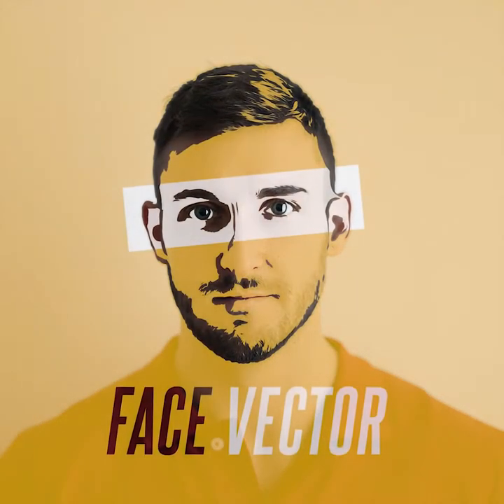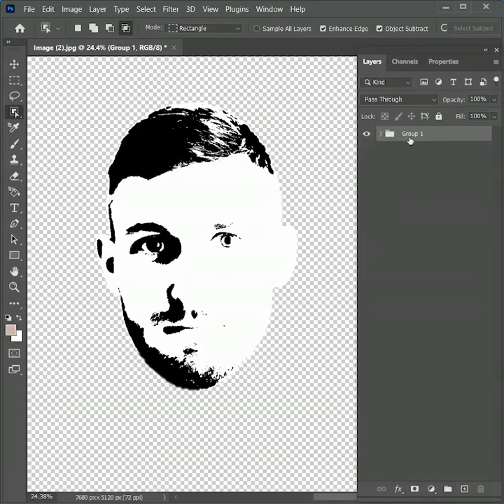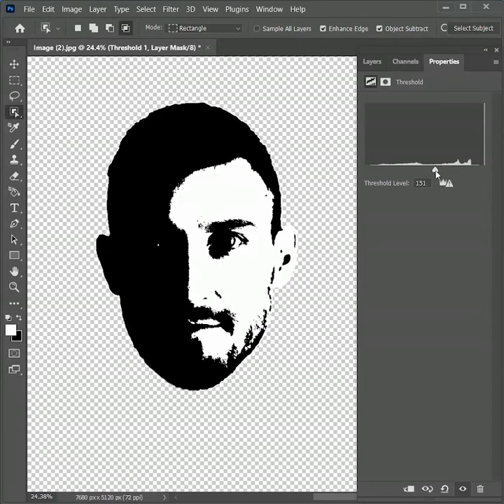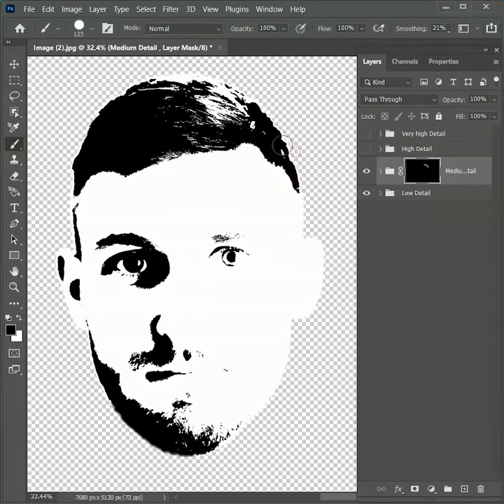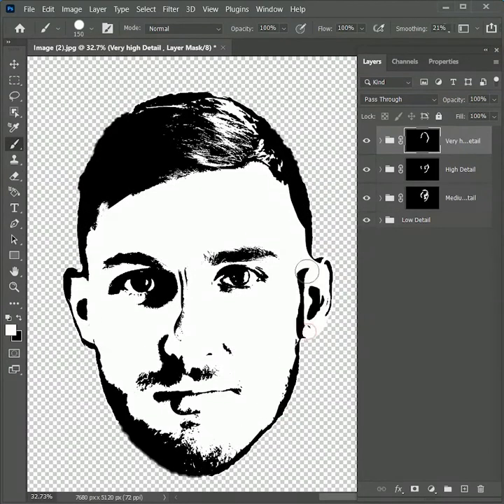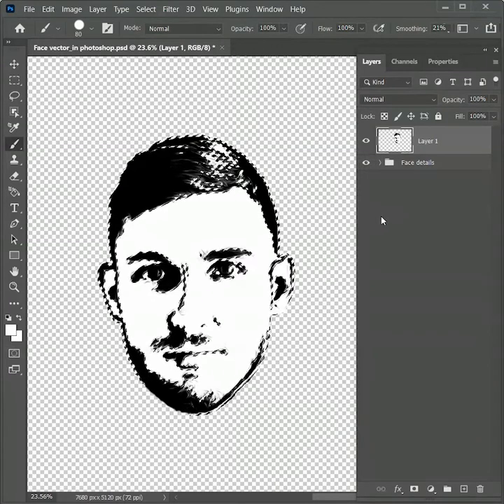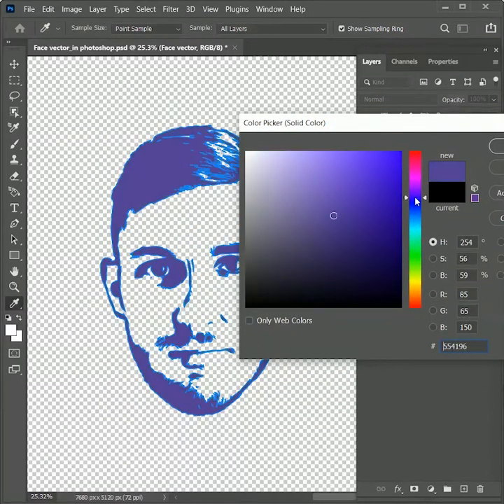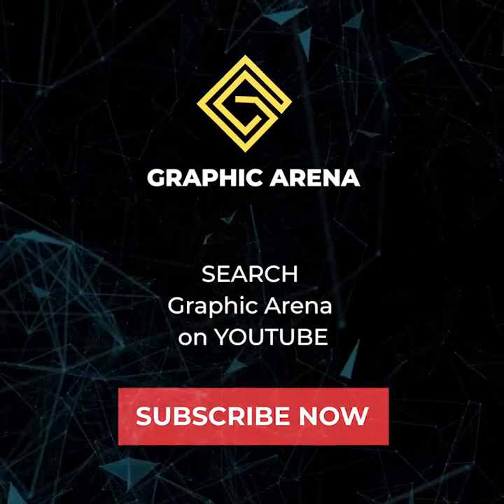Vector Face Logo Photoshop Tutorial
Learn to create vector face in photoshop with very simple steps you can  create a logo with your own face.

Do not just watch follow along to get a better understanding here the download link for the image